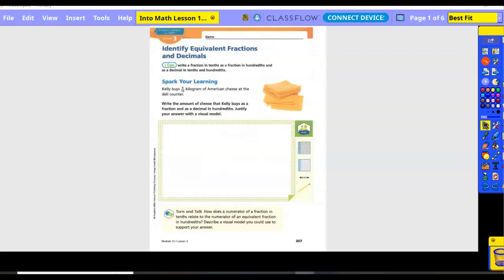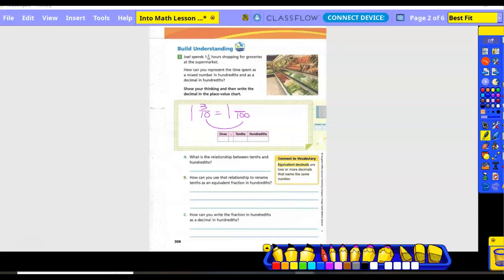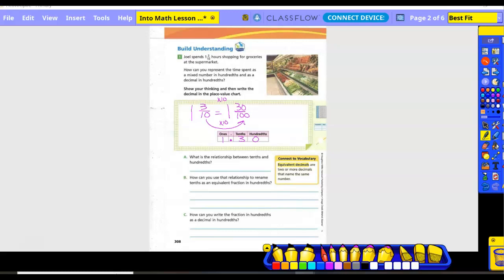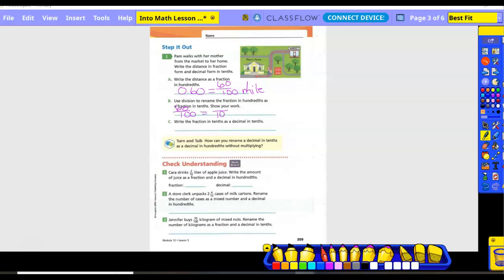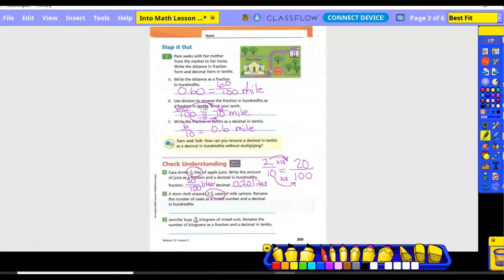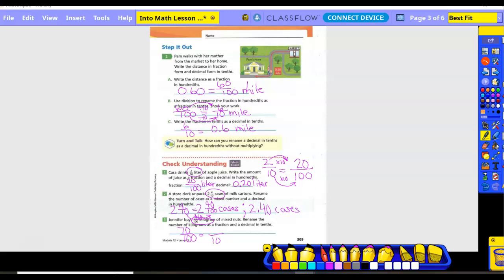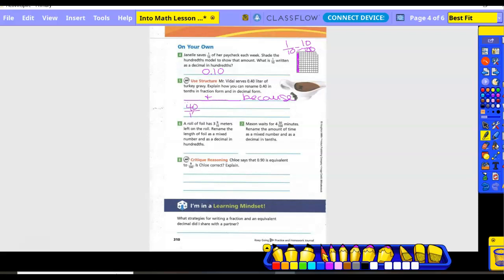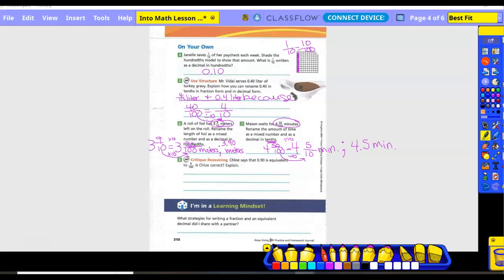4th Grade Lesson 12.3